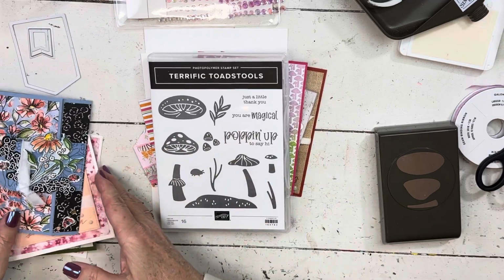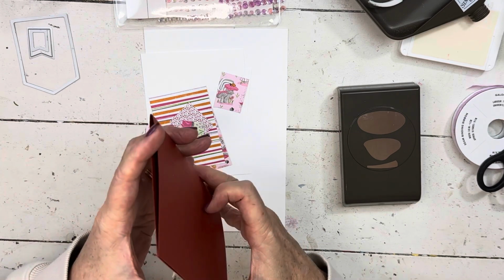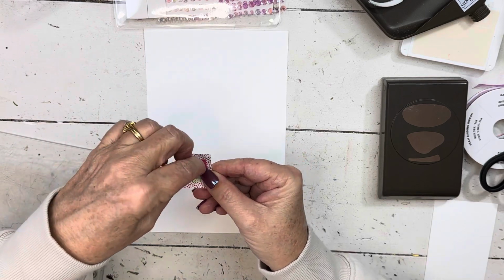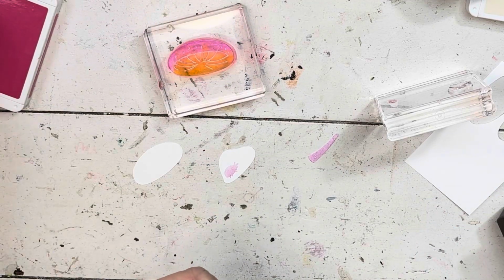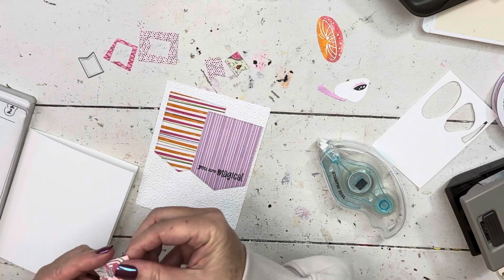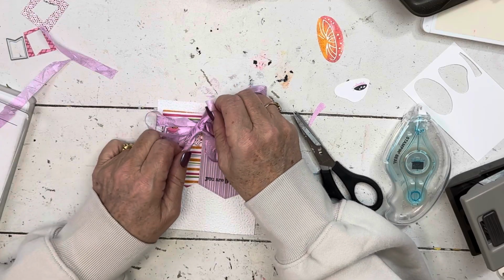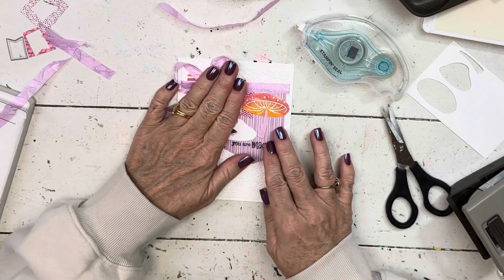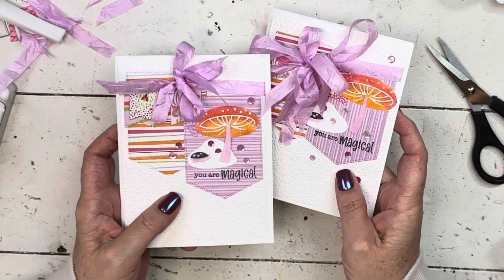Saleabration Faves! & How to Tie a Floppy Bow Stampin Up